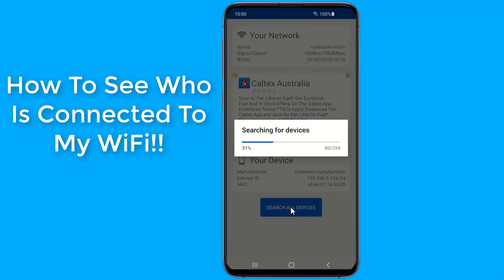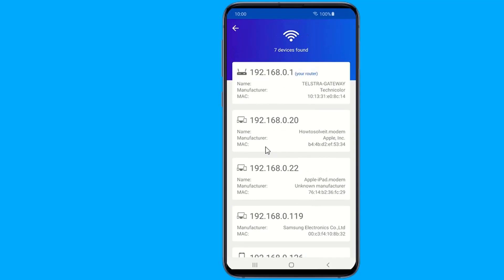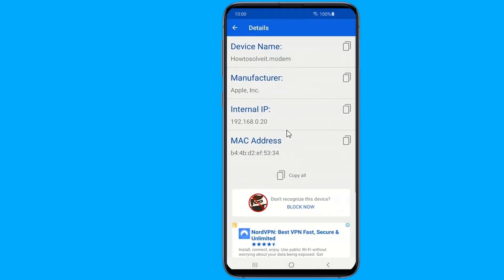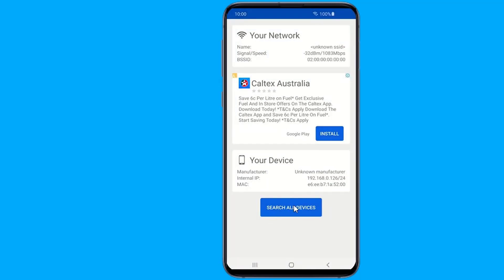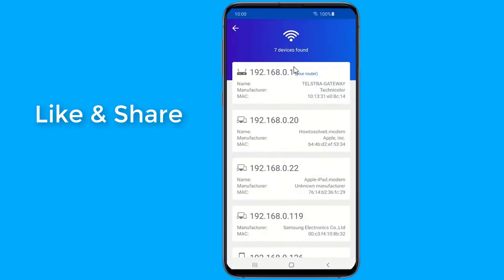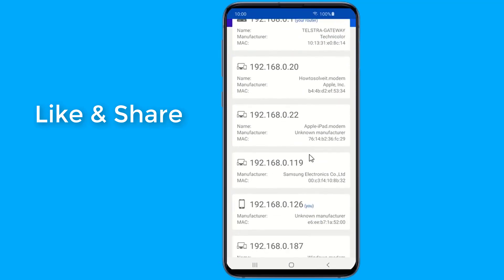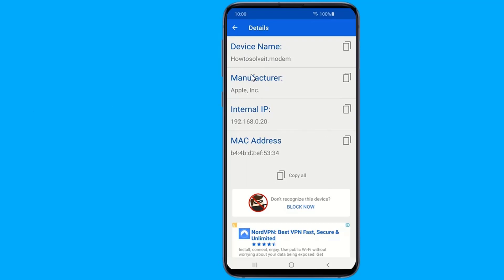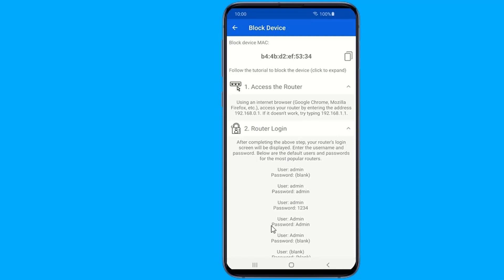How To See Who Is Connected To My WiFi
How To See Who Is Connected To My WiFi router Internet hotspot and block them from using my wifi internet. If you want to find and check Who's Connected to Your Wi-Fi Network and check the devices that are connected to your router and using your wifi Internet network.
 If your wireless network is slow and you believe someone is connected to your WiFi and using the internet without your knowledge. If you are looking for the fastest, smartest and easiest way to control and monitor the number of users connected to your WiFi network and get information about the connected devices.Then in this video I will show you how To See Who Is connected to your WiFi internet and the instructions to block them from using your wifi using android phone, Mac, apple iPhone or Laptop.

Who Use My WiFi Network Tool
WHO'S ON MY WIFI - NETWORK SCANNER
Who is using My WiFi
Who Uses My WiFi - Network Scanner
WiFi Thief Detector - Detect Who Use My WiFi